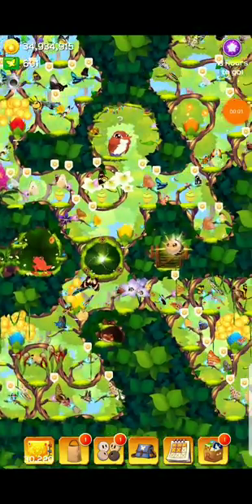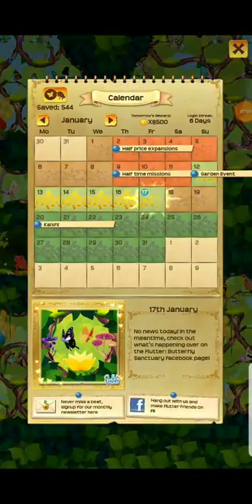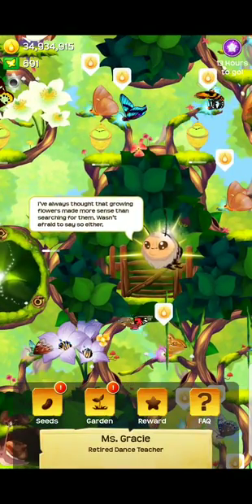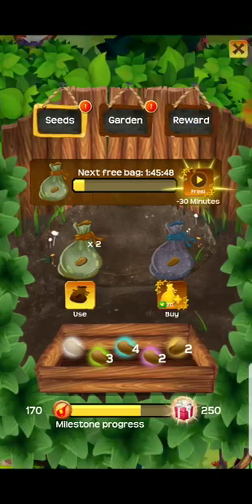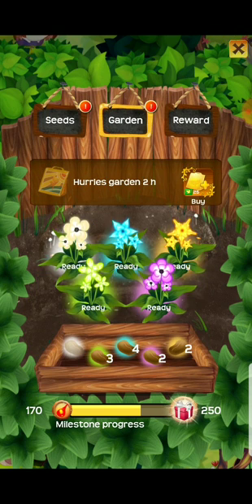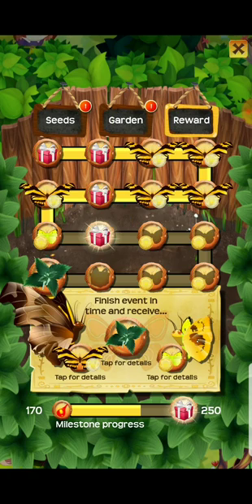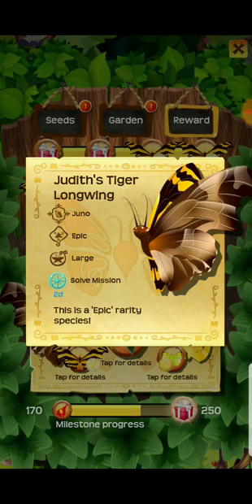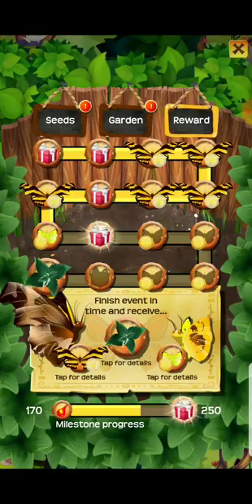First Garden Event | Flutter Butterfly Sanctuary